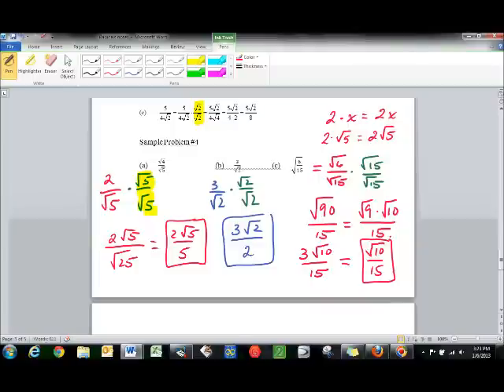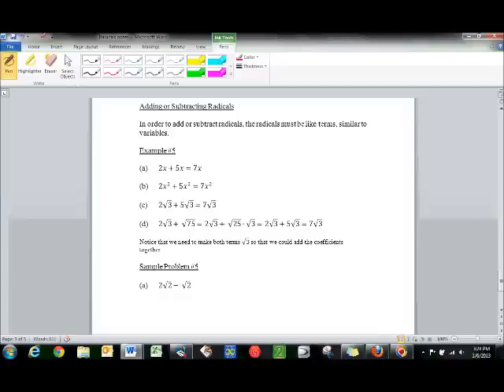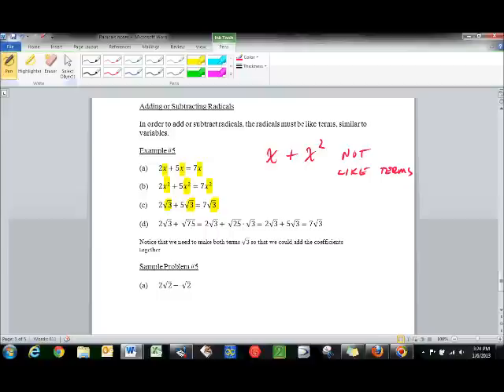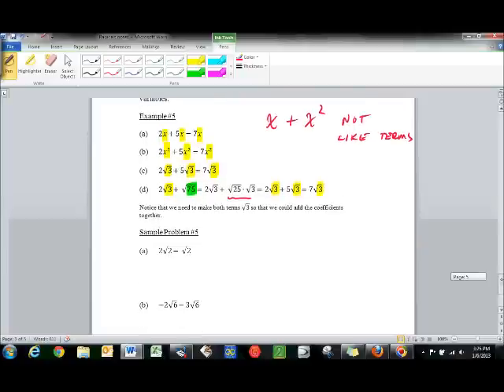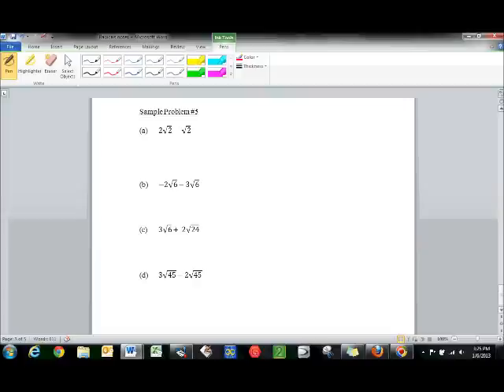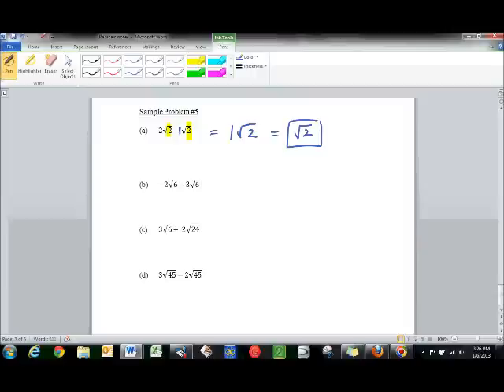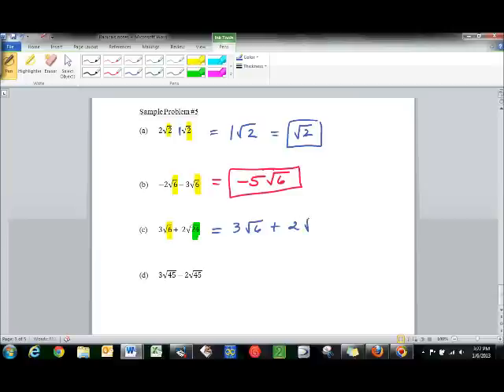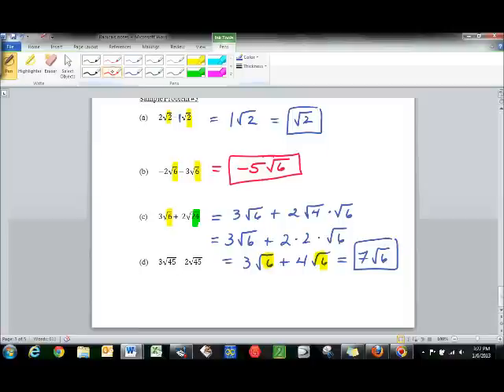Adding & Subtracting Radicals